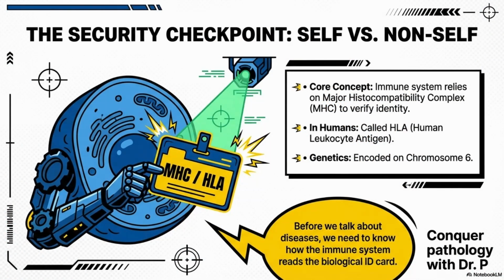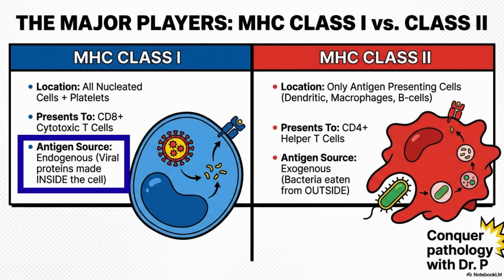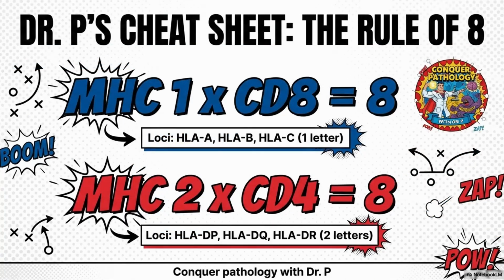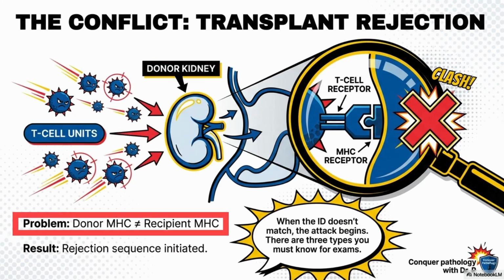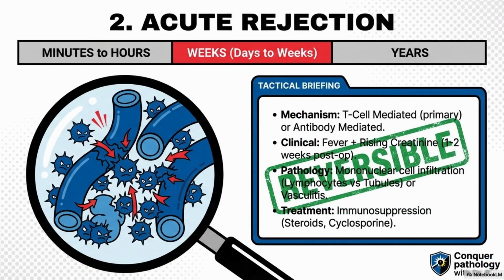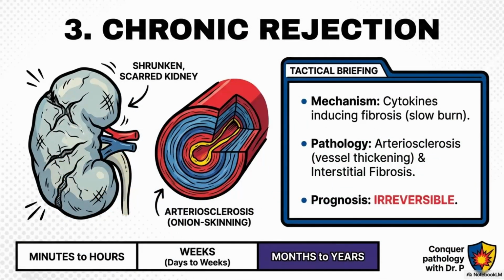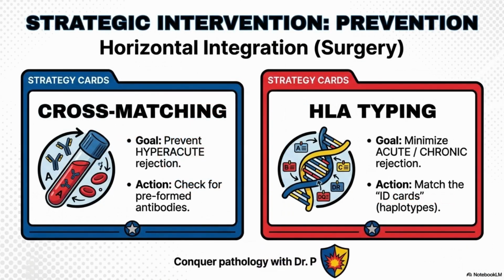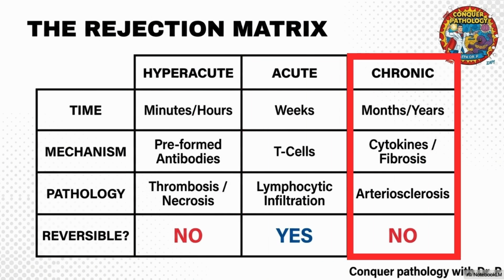HLA SYSTEM &TRANSPLANT REJECTION EXPLAINED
Master Robbins Chapter 7: Diseases of the Immune System in this comprehensive lecture by Dr. P! Designed specifically for MBBS 2nd Year students and NEET PG/INICET aspirants, this video simplifies complex immunology concepts into easy-to-remember mnemonics and clinical pearls.